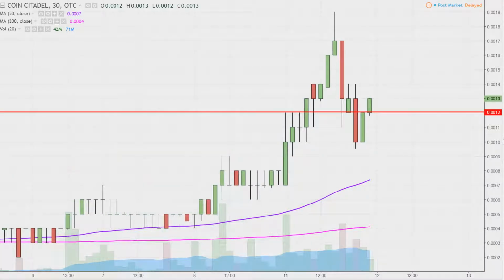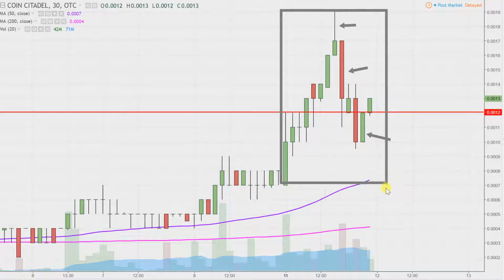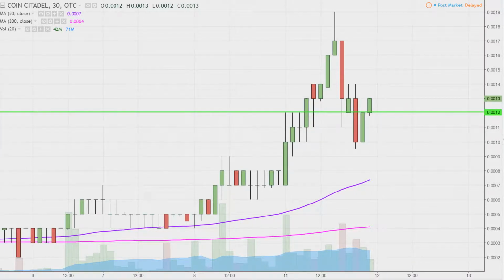Coin Citadel - CCTL Stock Chart Technical Analysis for 12-11-17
Learn how to read stock charts and identify technical patterns as ClayTrader does a quick stock chart review on Coin Citadel (CCTL).